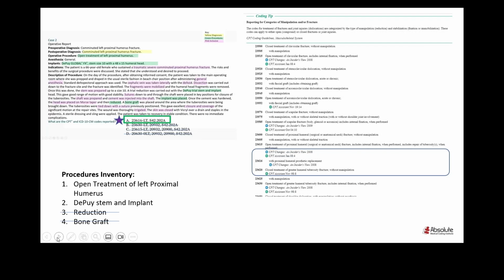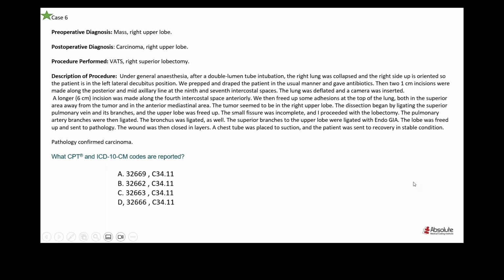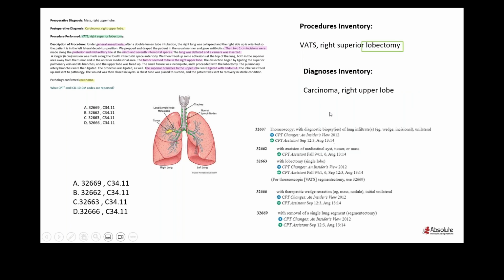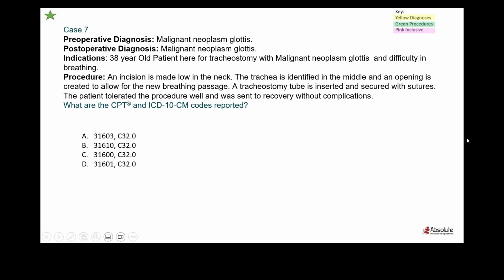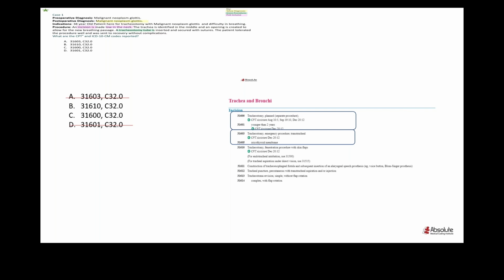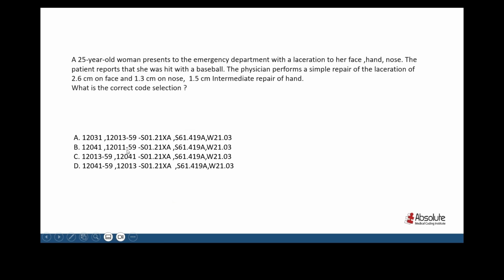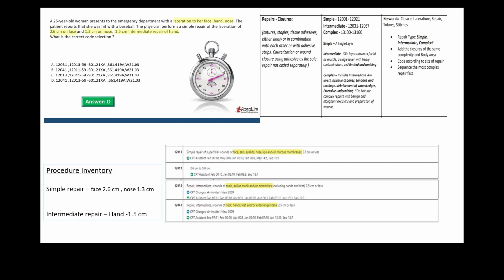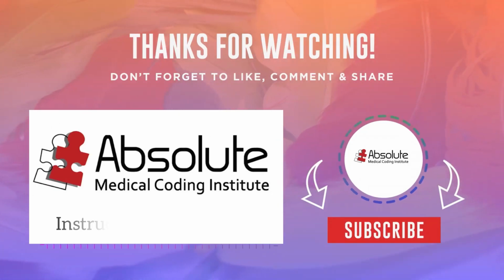Part 4: Long Case Reviews for Medical Coding Exams with AMCI